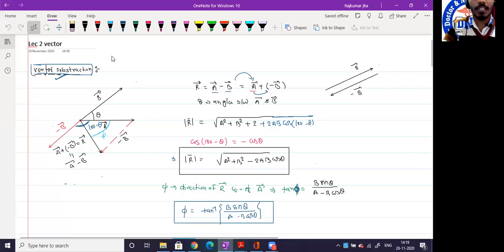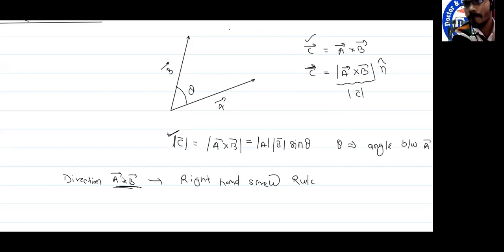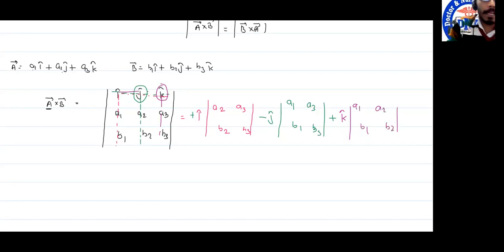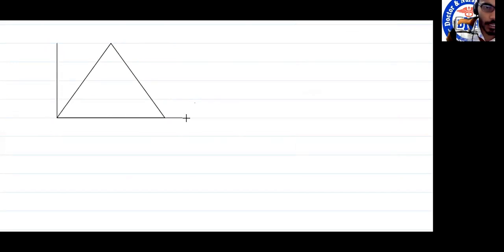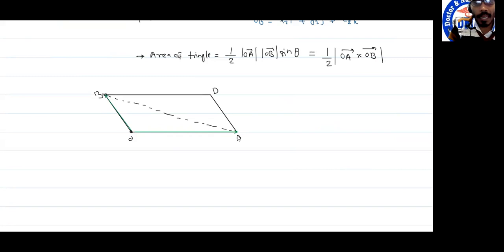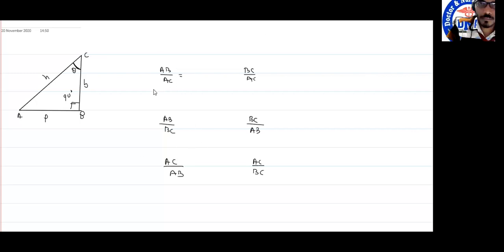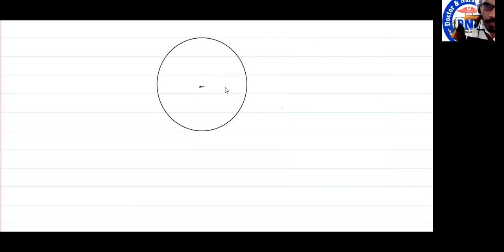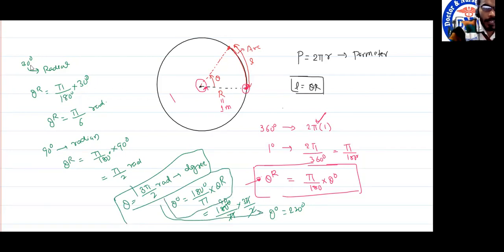vector lecture 3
For JEE MAIN/NEET/ other medical exam